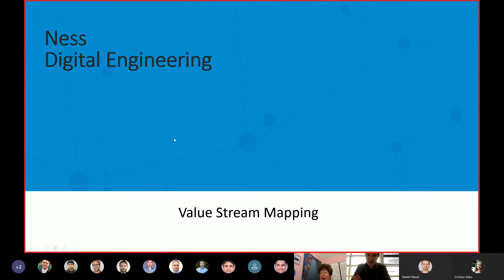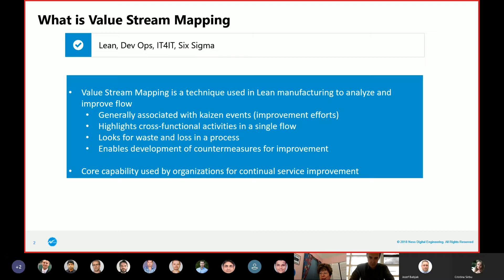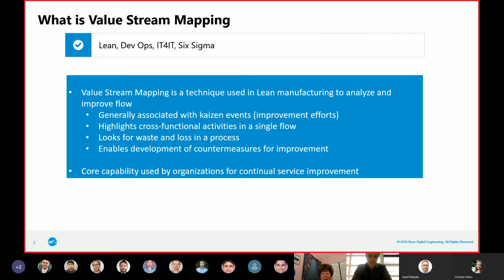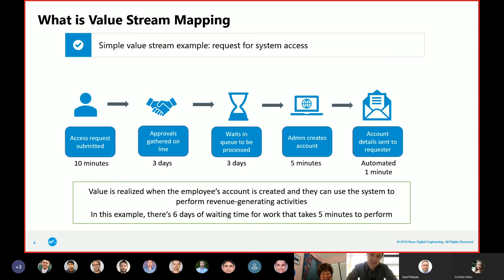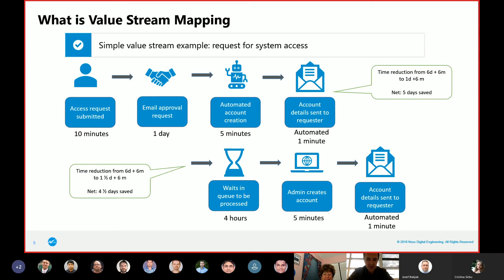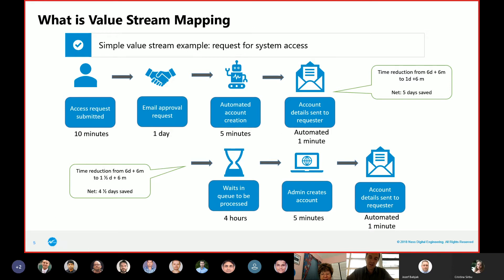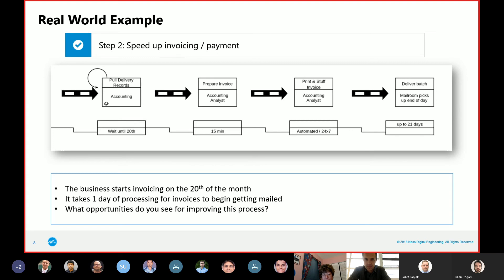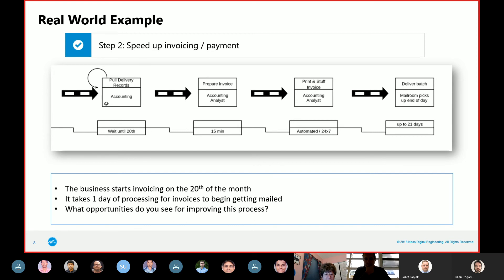CTO Associates Meet and Hangout on Microsoft Teams 1